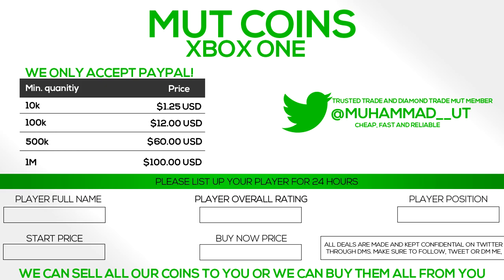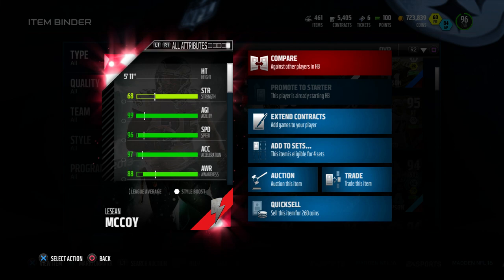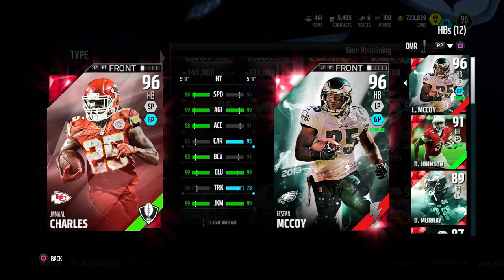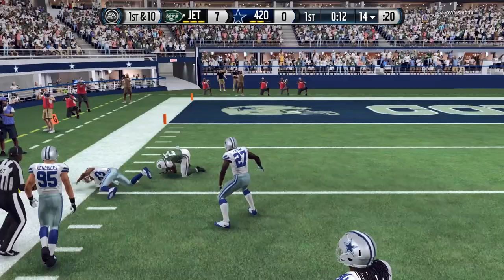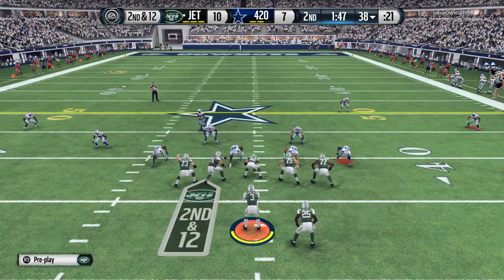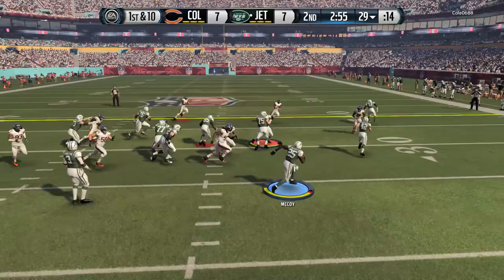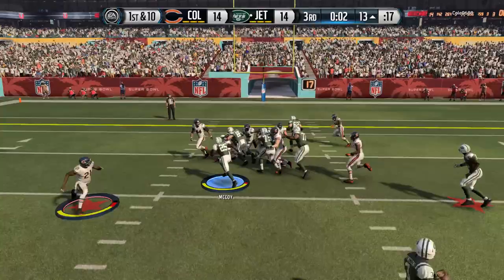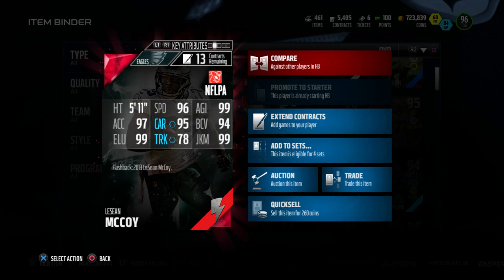Flashback Lesean Mccoy Review | Player Review | Madden 16 Ultimate Team Gameplay | MUT 16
This is 96 Flashback Lesean Mccoy Review, hopefully you guys enjoy.